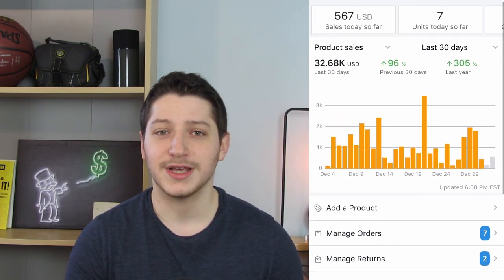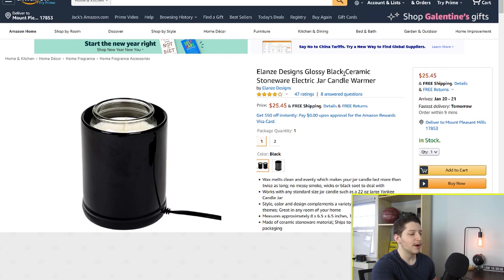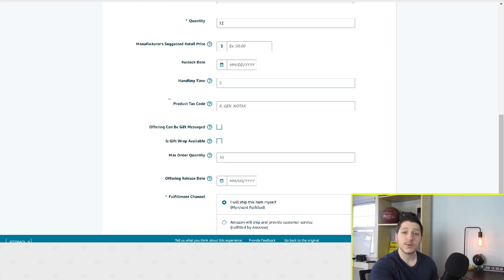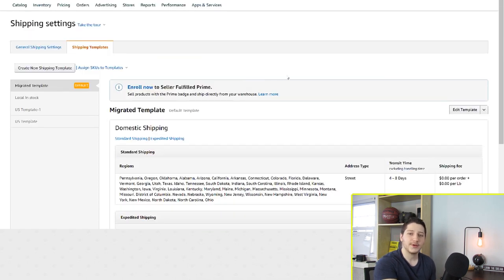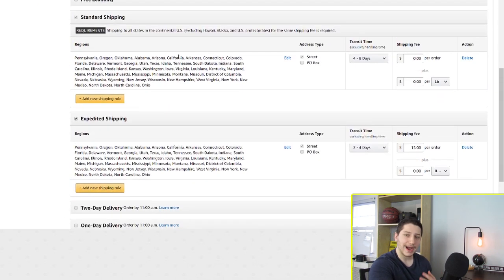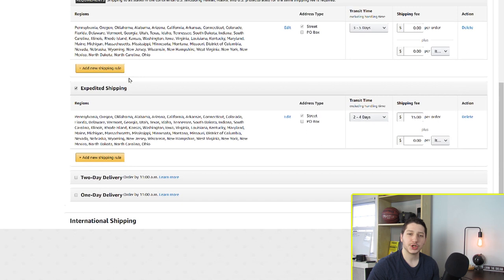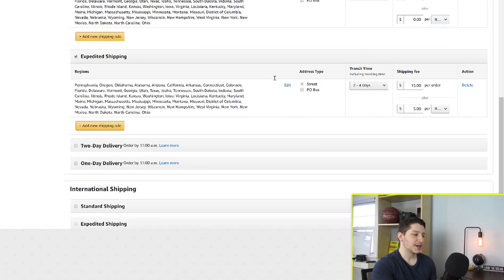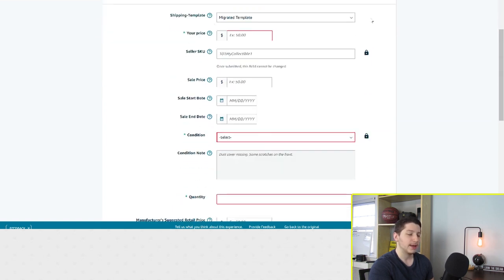How To Set Up Your Shipping Setting For Amazon Dropshipping (Don't Get Suspended)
In this video, I go over 3 simple things I wish I would have known when starting to dropship on Amazon. These simple things can help you protect your account and keep good metrics. I recently had my best month on Amazon and did over 30k in 30 days. During this time I had to constantly make sure my metrics were good and that I was offering the right shipping times on my items. In seller central you can adjust your shipping and handling times so the item doesn't arrive late.

The first I cover is how to adjust your handling times for a listing. This is a pretty simple fix but setting the right amount of time to get the tracking from your supplier and upload it. This is a critical metric to watch on your account so make sure you are adjusting the handling time to the correct time frame.

The next thing I cover is how to create shipping templates in Amazon. For each supplier I use, they all have different shipping rates and times so setting up the right one for their items can help you maintain good metrics. Also the customer now expects the correct shipping time and won't get worried or message you if it doesn't show up.

The last thing I go over is how to increase your profit with Expedited shipping. Turning this on offers a quicker shipping option to customers. When offering it, you can charge extra to have it shipped faster. Usually I charge more to make a little extra profit.